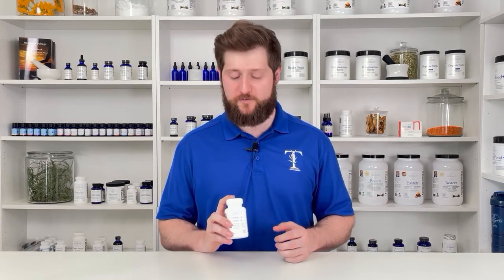Learn about the Probiotic Formula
Dr. Tennant's® Probiotic Formula is designed with:
   ~ Capsugel® DRcaps® – Acid resistant, time-release capsule technology which ensures
        probiotics are protected from stomach acid and arrive uncompromised in the GI Tract .
   ~ Prebiotics – Highly-effective, clinically-proven prebiotics to help further ensure probiotic viability.
   ~ Probiotics – 30 Billion Probiotic CFUs in each capsule of well-known probiotic strains.

Dr. Tennant’s® Probiotic formula provides a biological synergy with “good bacteria” (probiotics), “food for the probiotics” (prebiotics) and a protective, delayed-release delivery technology to maximize probiotic effectiveness and support a healthier GI system.

Dr. Tennant’s® Probiotic Formula’s time-release, acid resistant capsule technology protects the probiotics from early exposure to oxygen, moisture or stomach acid. This allows each capsule’s delivery system to target the gastrointestinal tract and deliver the highest quality ingredients directly where they need to be without compromise.

If you enjoyed this short video, you will love our deeper dive into nutrition and cellular renewal

ABOUT US
Tennant Products offer the best nutritional health supplements, protein powders, detox, digestive and immune support products, and essential oils. The products are all natural, bioavailable, non-GMO, soy and gluten-free and made in the USA. Founded by Dr. Jerry Tennant. Doctor and nutritionist recommended. Every one of our products are made with the very best ingredients available. We don't settle. Why should you? Live a better life.